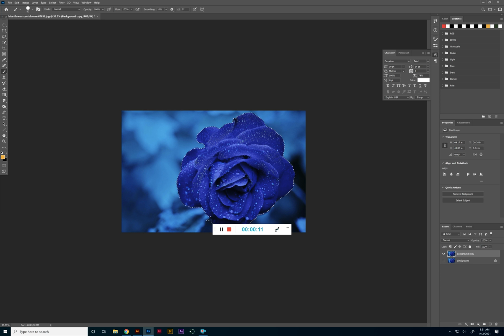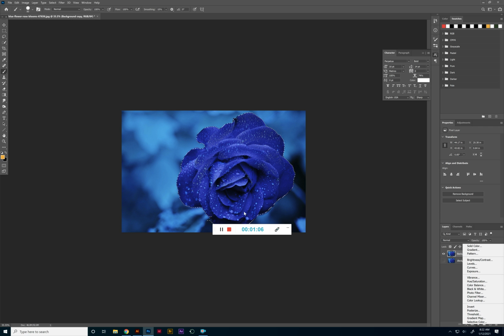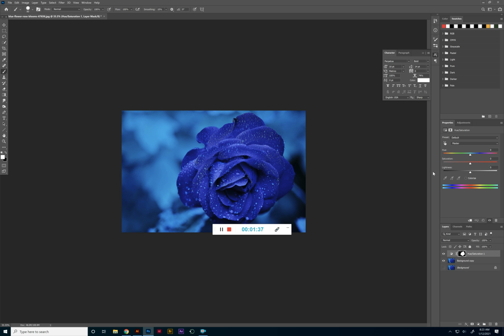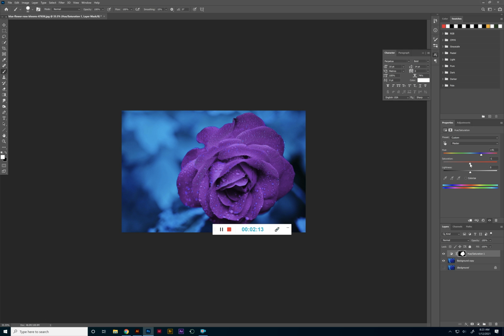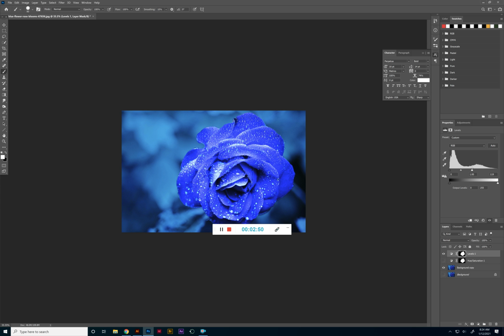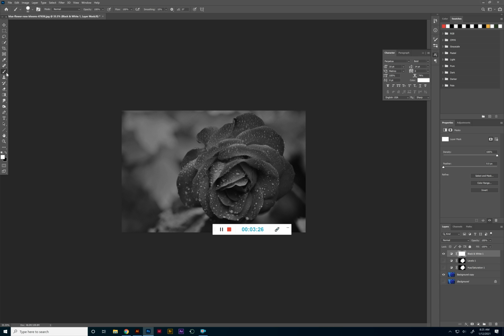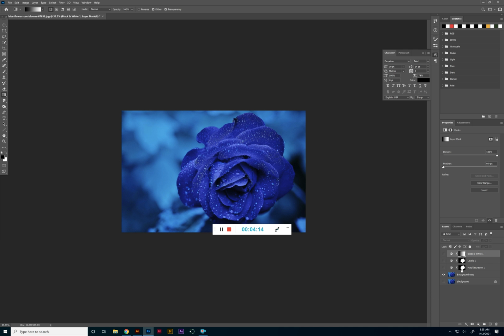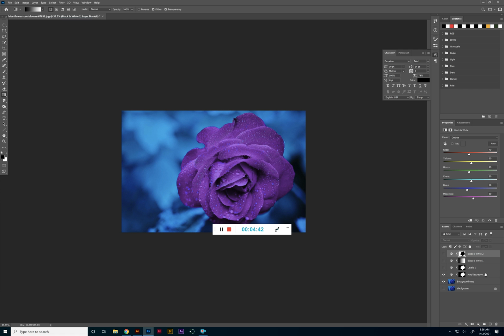Layer Adjustments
Quick description of how to edit and apply layer adjustments.